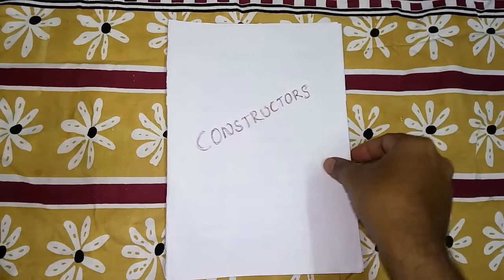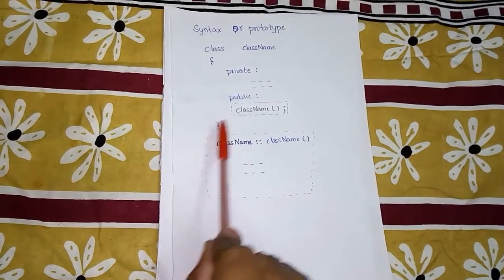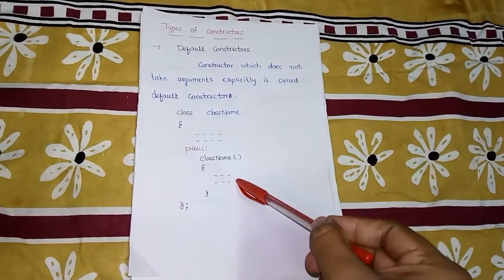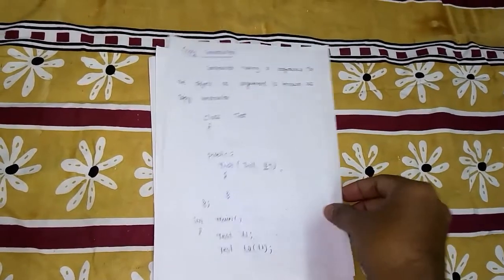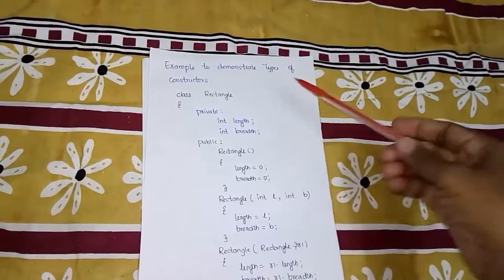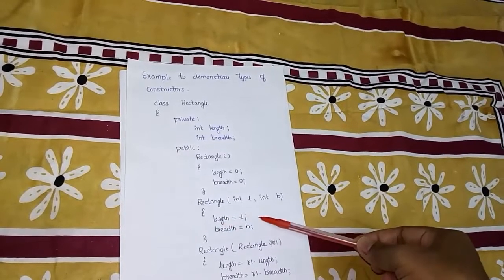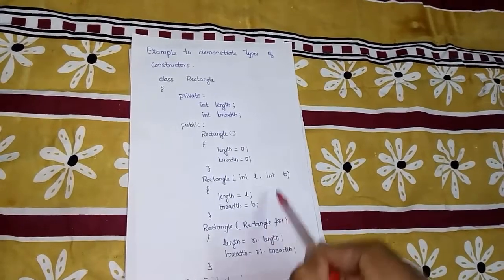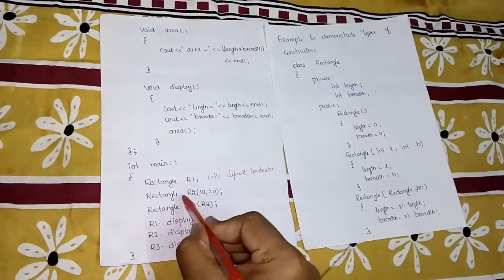CONSTRUCTORS in C++ TUTORIALS by SATHISH KUMAR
It includes Constructors types of constructors and explanation of an example program